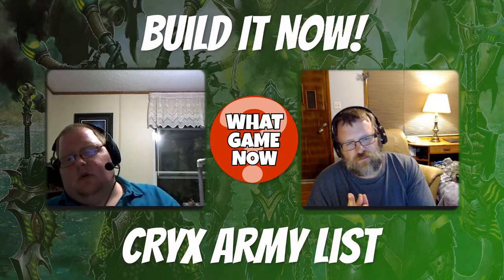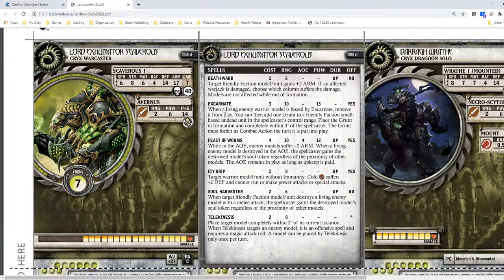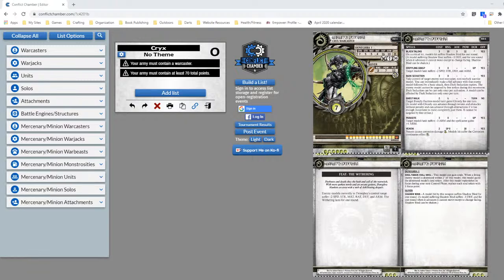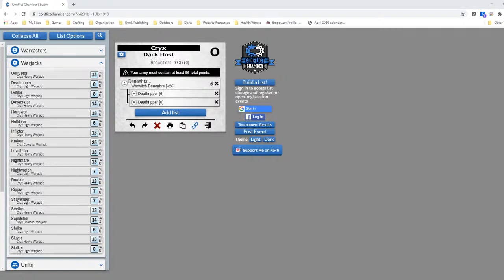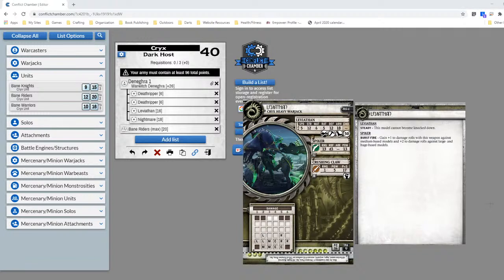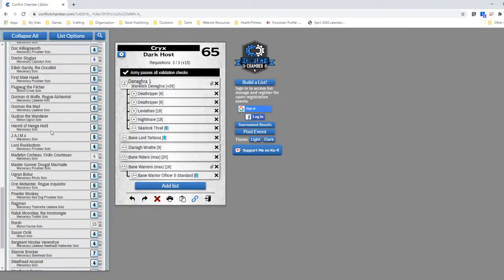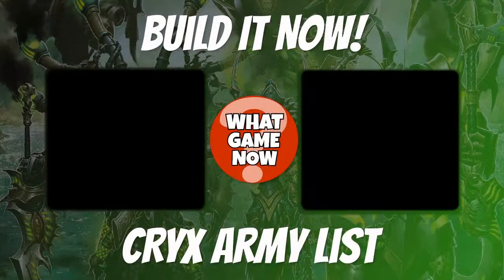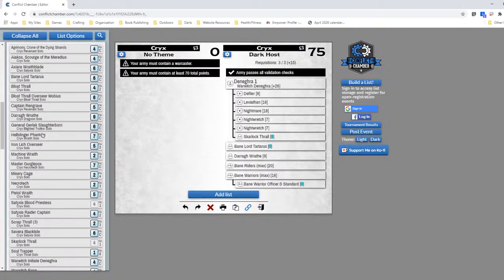Build It Now! Warmachine Cryx Army List!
We are also on social media sharing the fun of games with everyone! Follow us to keep in touch!

If you have any suggestions for future content, comments on current content, what your game shown on the channel, or just want to say HI!